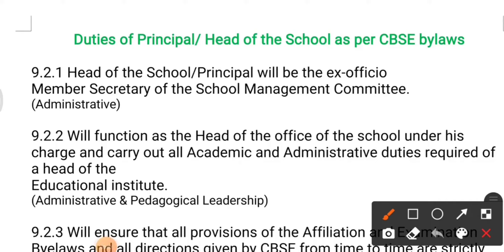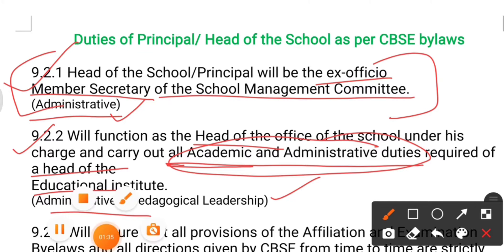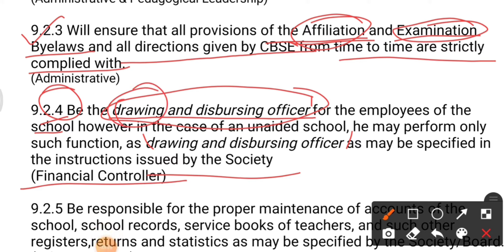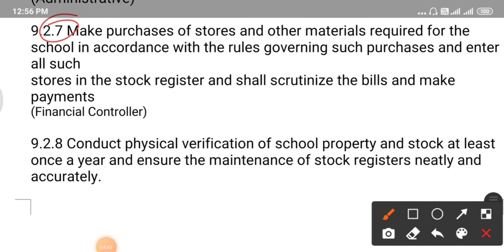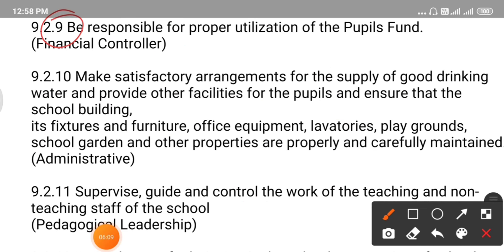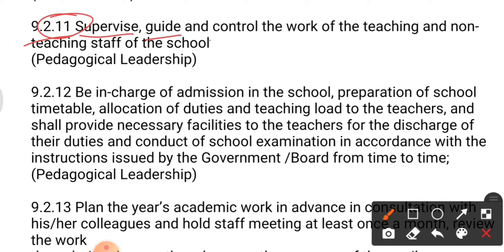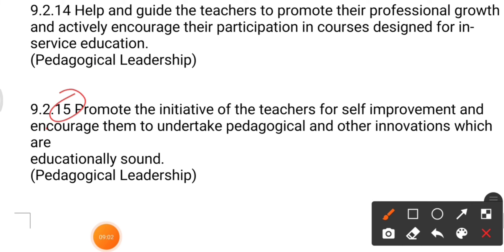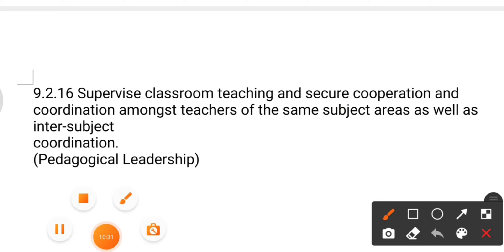DUTIES OF PRINCIPAL, as per CBSE BYLAWS